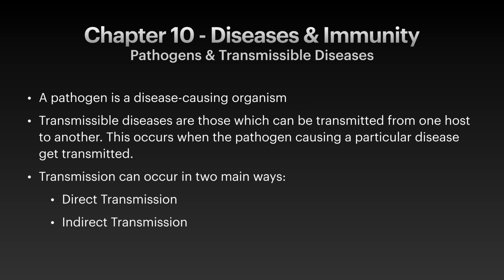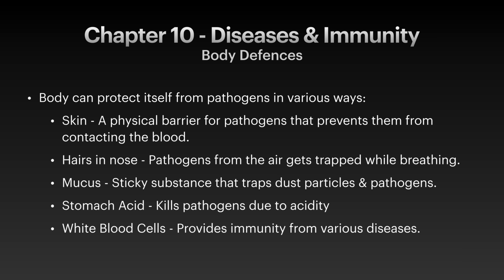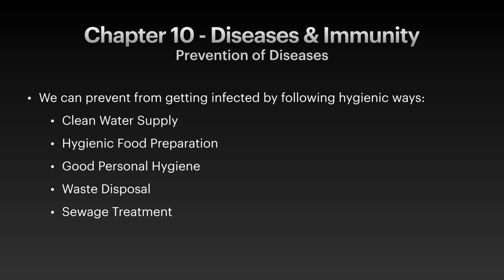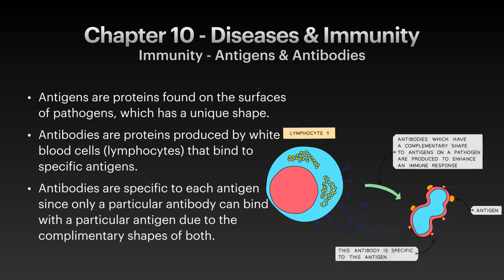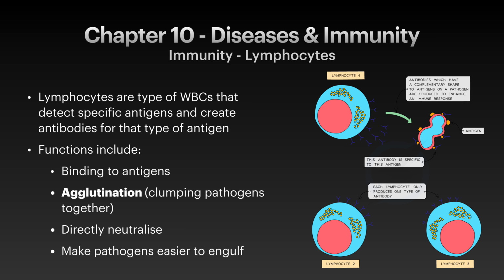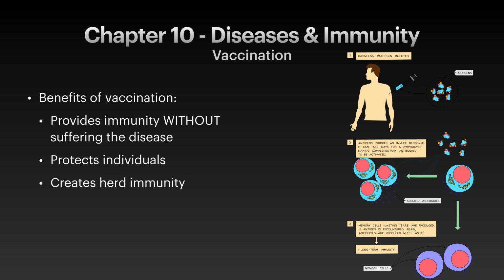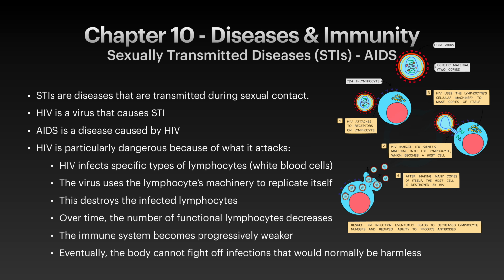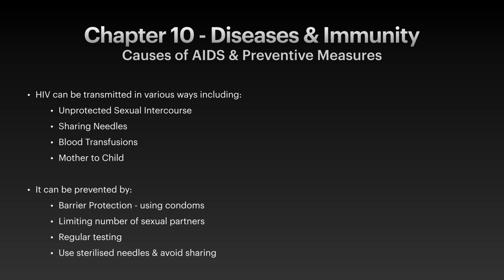IGCSE Biology Revision: Chapter 10 | Diseases & Immunity Made Easy | 2026-28 Syllabus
📘 IGCSE Biology Revision Series – Chapter 10: Diseases & Immunity (2026-28 Syllabus)

Welcome to Episode 10 of our IGCSE Biology Revision Series! This episode dives into Chapter 10 — fully aligned with the Cambridge IGCSE Biology 0610 syllabus for 2026–2028.

Passcode for Chapter 10 Notes: Agglutination

⏰ Timestamps:
00:00 Intro
00:55 Pathogens & Transmissible Diseases
01:45 Methods of Transmission
03:20 Body Defences
05:10 Prevention of Diseases
07:18 Cholera
09:45 Antigens & Antibodies
11:10 Phagocytes
11:55 Lymphocytes
13:00 Active Immunity
14:30 Vaccination
16:00 Passive Immunity
16:50 Breast Feeding
17:25 Sexually Transmitted Diseases (STIs)
19:40 Causes of AIDS & Preventive Measures
21:40 Outro